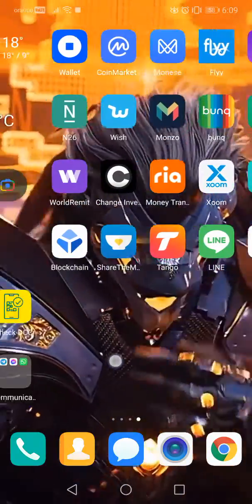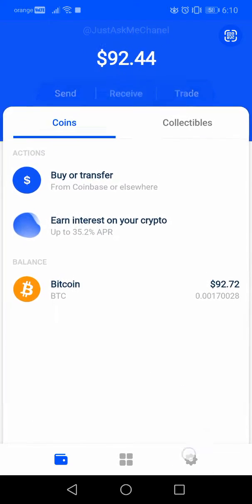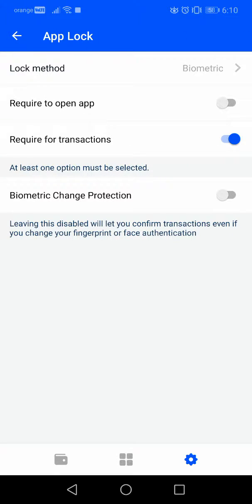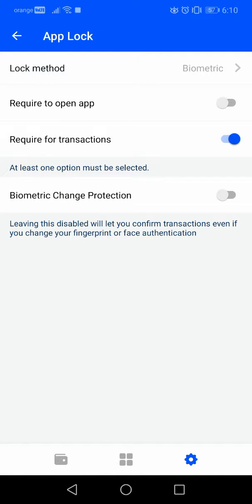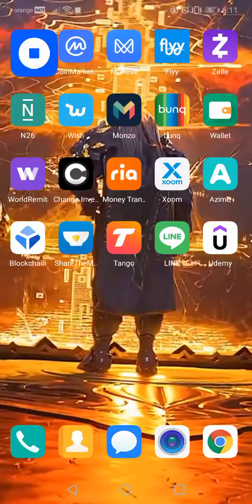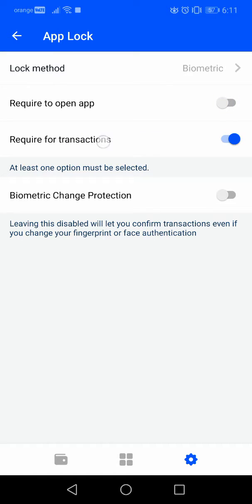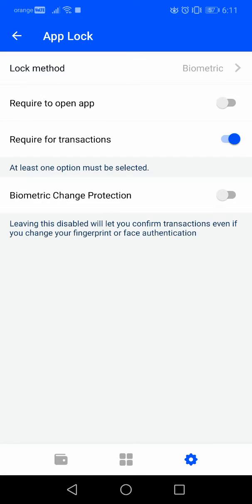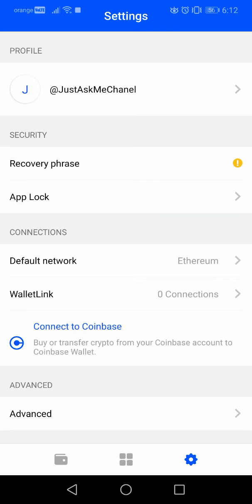How to use App Lock on Coinbase Wallet? - Coinbase Wallet Tips